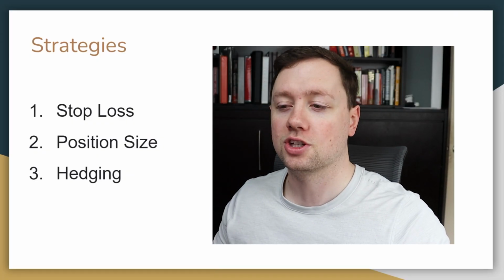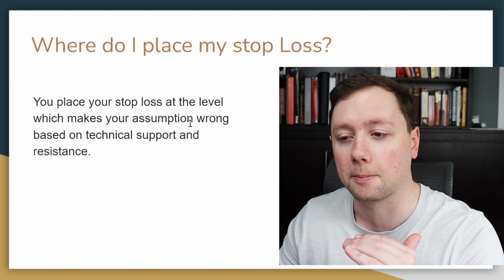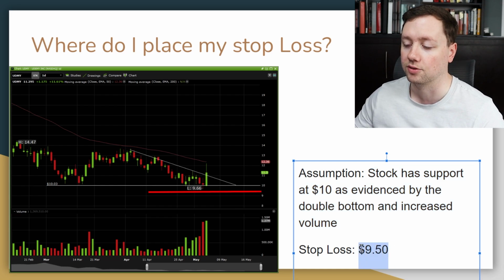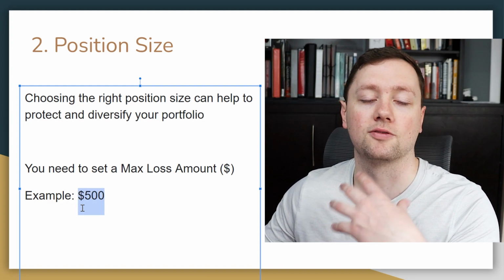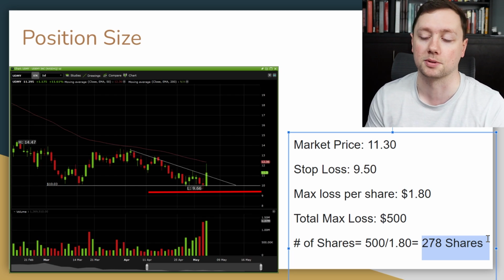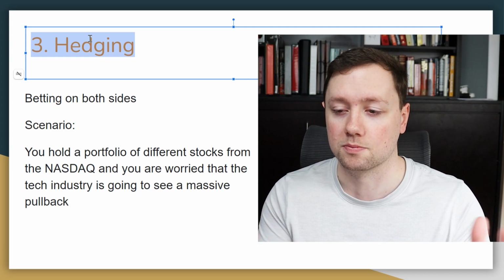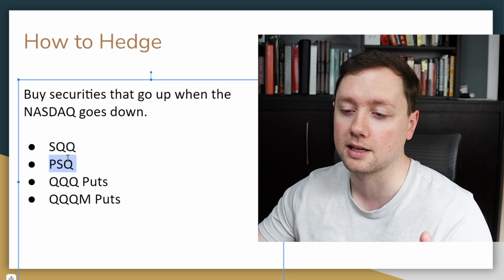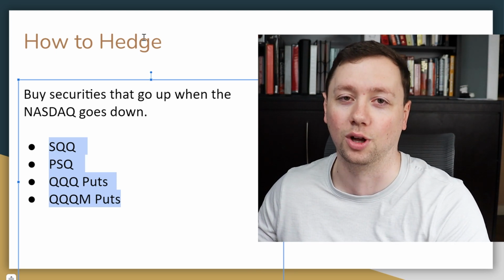How to Manage Risk for Stocks and Investments- 3 Strategies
Managing Risk is the difference between good and bad investors/traders.  Risk Management is what will save your account in times of bearish movements and it is also what will help you become a long term profitable trader.  In this video I am going to walk you through 3 strategies for how to manage your risk and protect your account from large losses.

💰 FREE Money💰

📗Best Books📕

🔨My Resources🔨